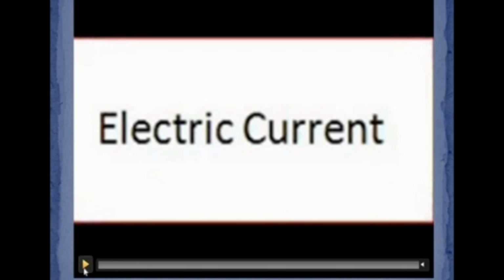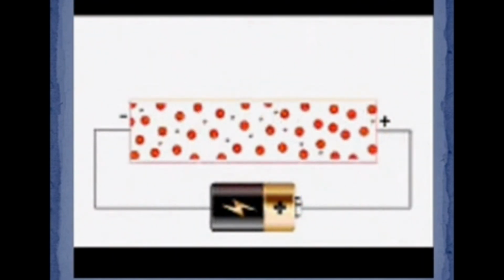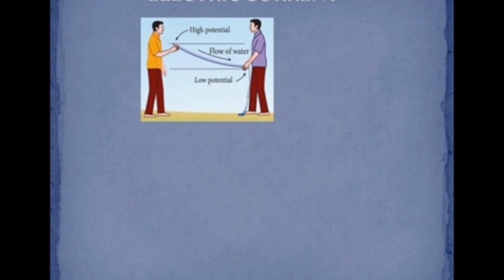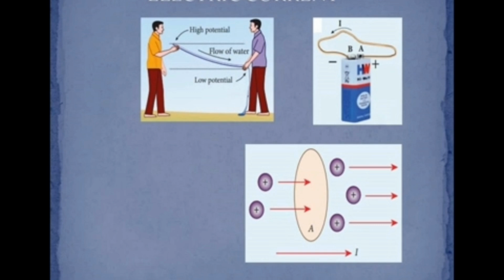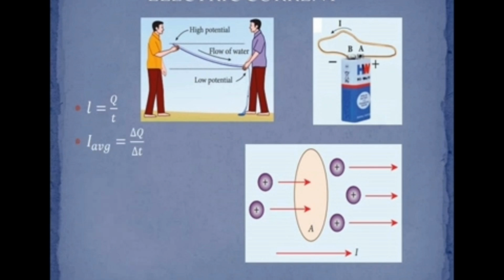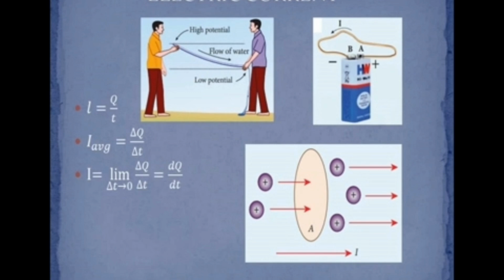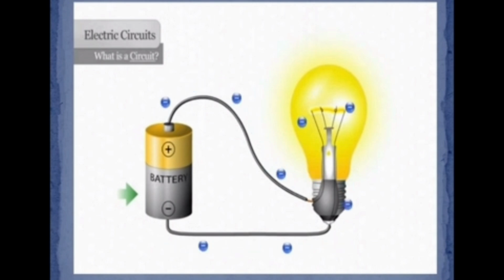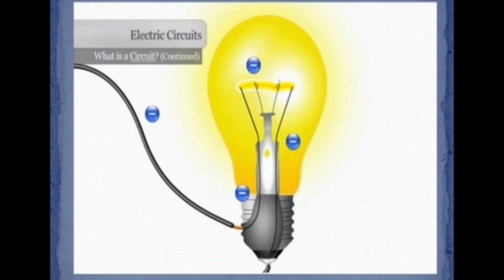# 12th std # Physics current electricity introduction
12 th std Physics current electricity  state board